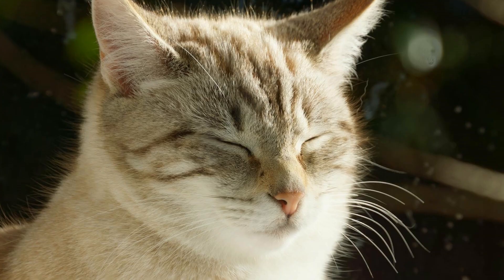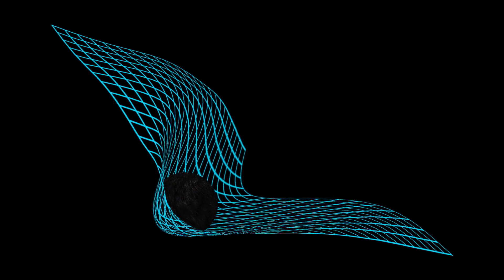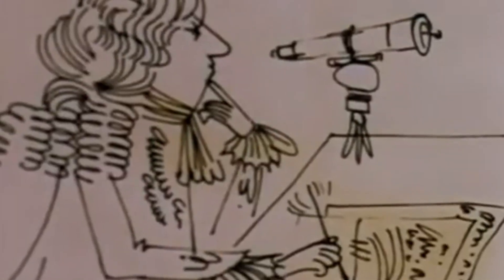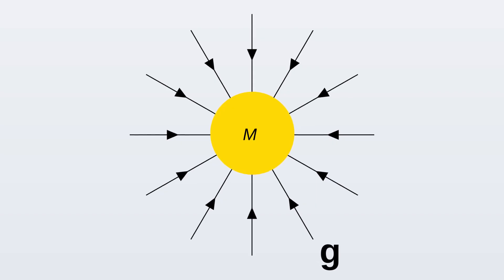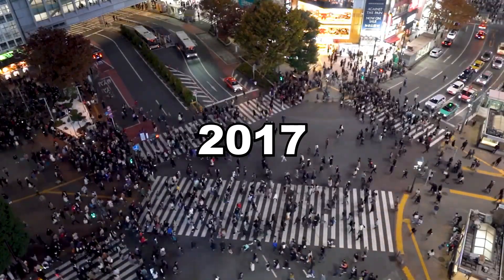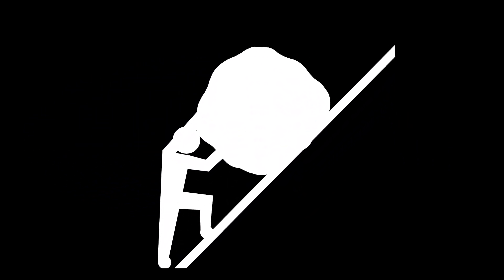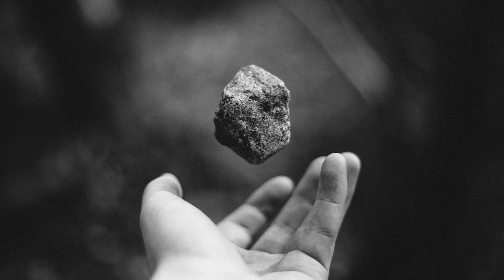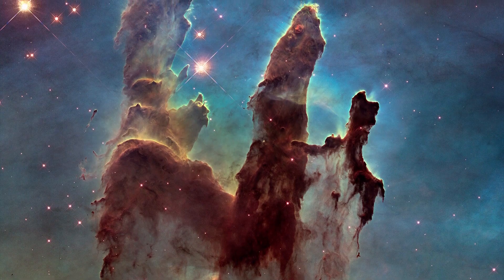What is The Speed of Gravity?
how well do you know gravity?